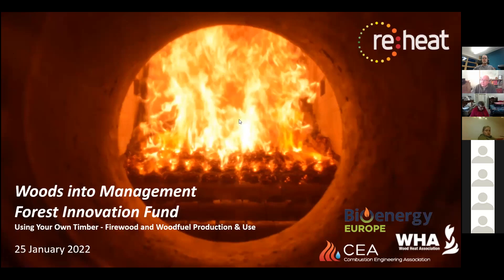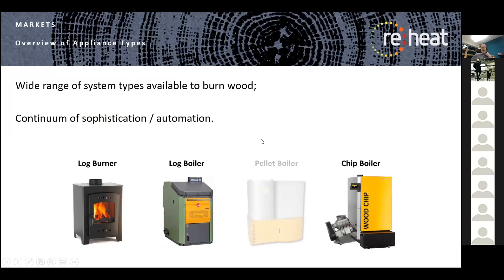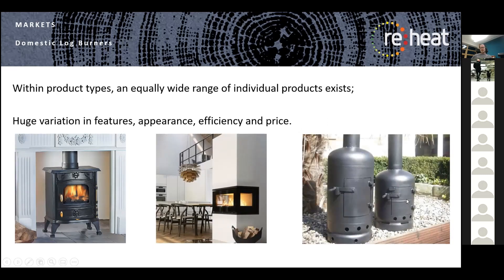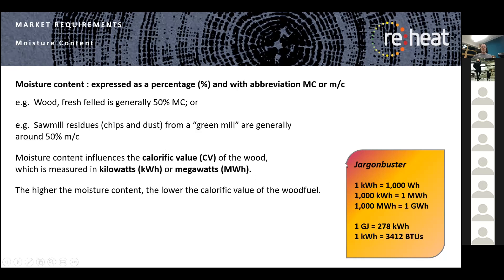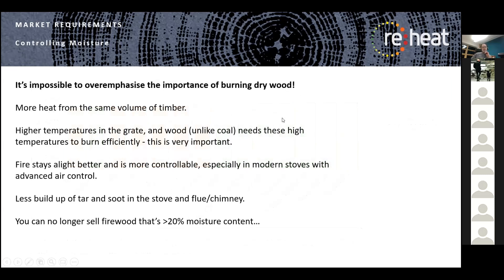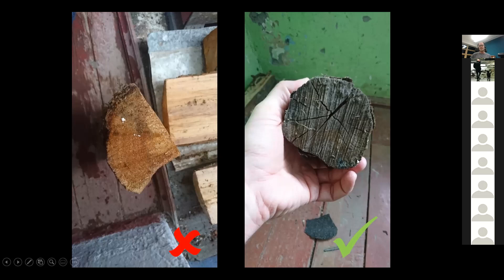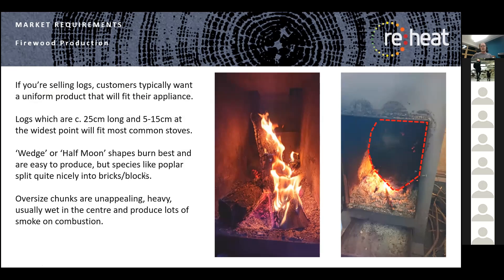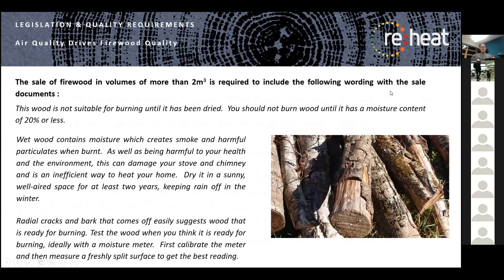Using Your Own Timber – firewood and woodfuel production and use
With oil prices once again hitting record highs, using wood to heat your own property or business is becoming ever more popular.  The pros and cons of different ways of processing, seasoning and using your own wood for use as firewood or woodfuel is described in this webinar, and the potential cost savings outlined.

This series of free webinars has been designed to introduce people to woodland management and some of the key topics involved.  They will be presented by experts in the subject but in a way that is accessible to all. Each webinar will last about an hour and consist of a presentation plus an opportunity to ask questions. The webinars are provided as part of the Woodland Management Focus Area Pilot project, which is looking to bring woodlands into management in the North East and Yorkshire & The Humber regions.  The project is funded through the Forestry Commission Woodlands into Management Forestry Innovation Fund.